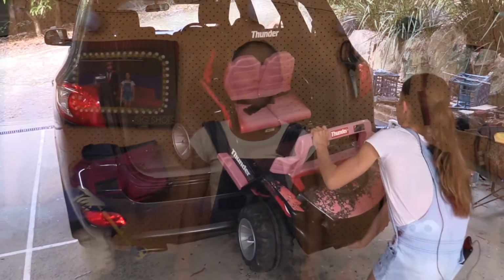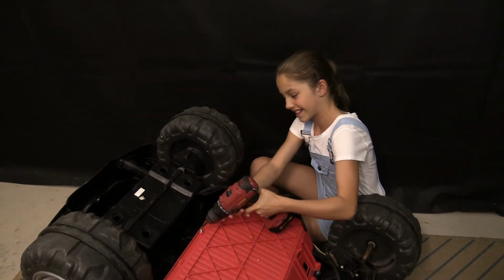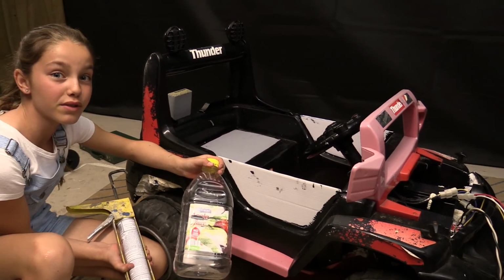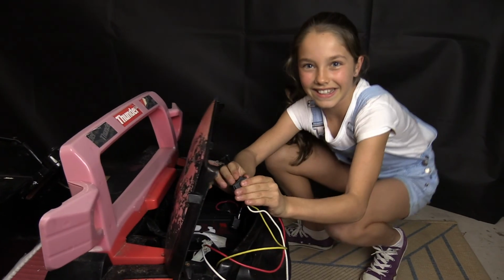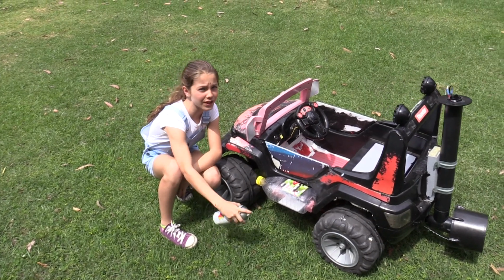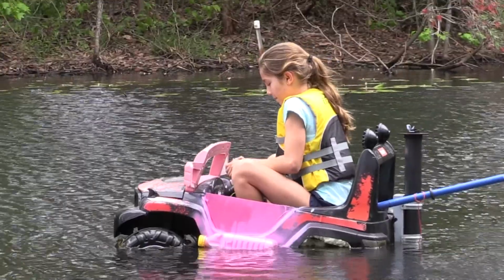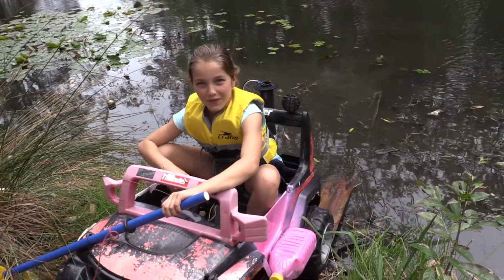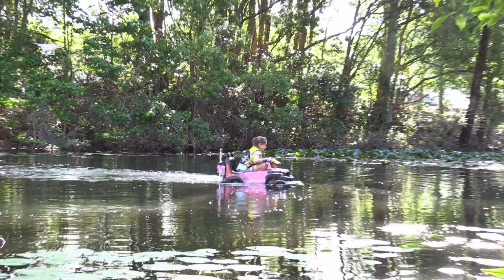How to build an AMPHIBIOUS VEHICLE with Mikky from Little Big Shots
Hi this is Mikky from Little Big Shots Australia! This episode shows how I built the amphibious vehicle featured on the show! It's a car that actually floats on water! I had so much fun building it and driving it on the lake.
What project do you want to see me build next?